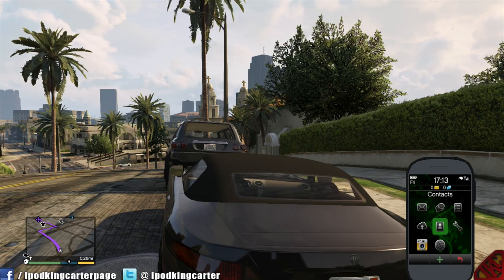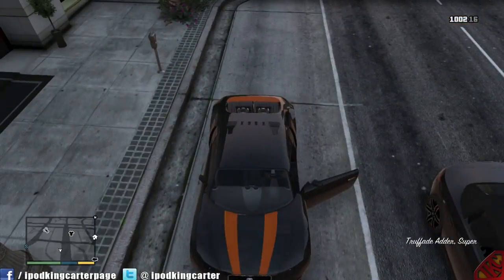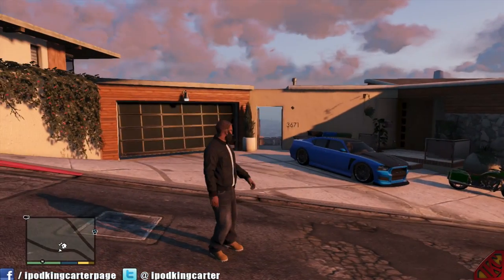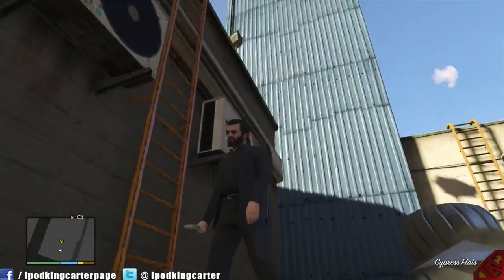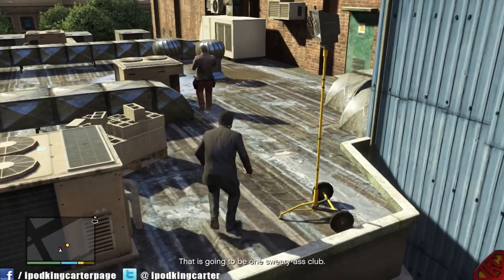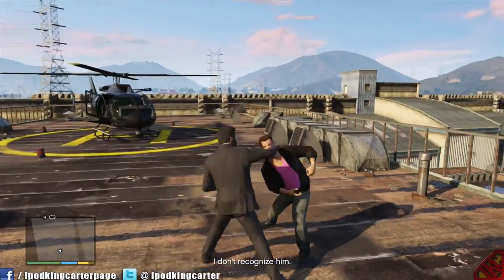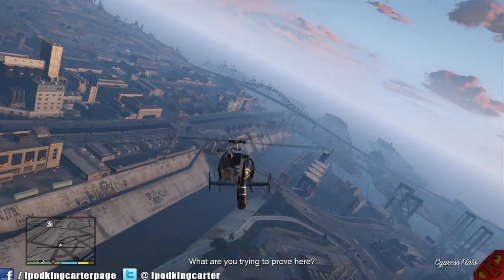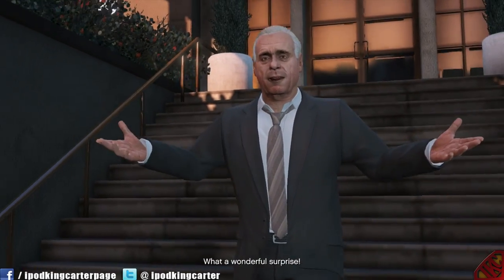Grand Theft Auto 5 Gameplay Walkthrough Part 34 - Mr. Richards (I Woke Up In A New Bugatti!) (GTA V)